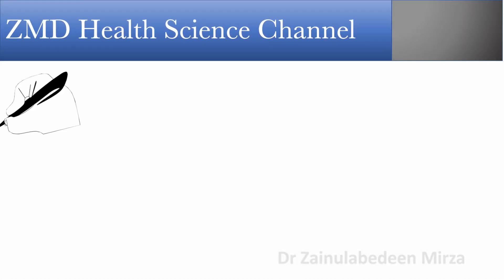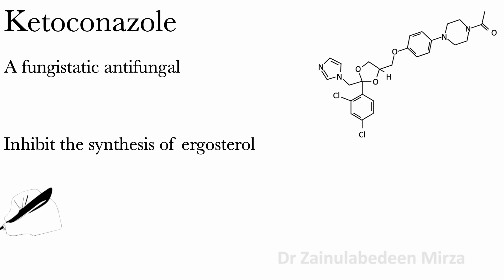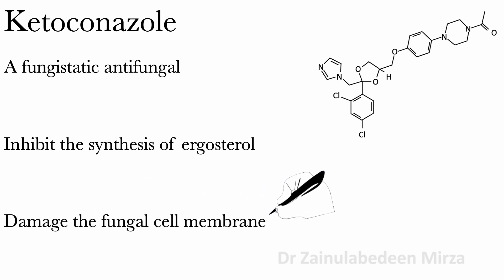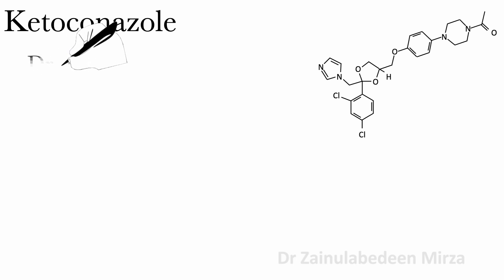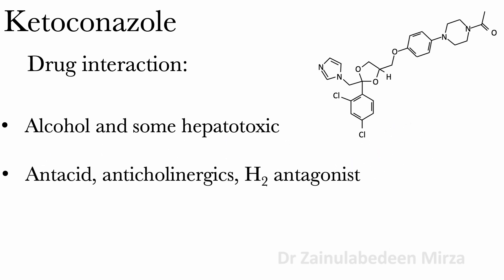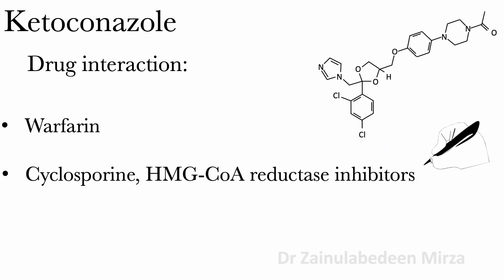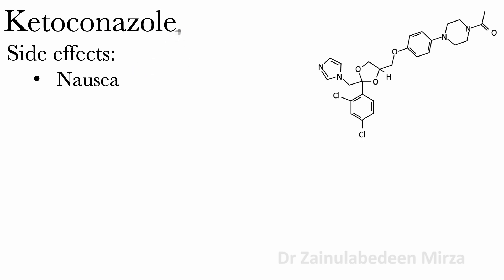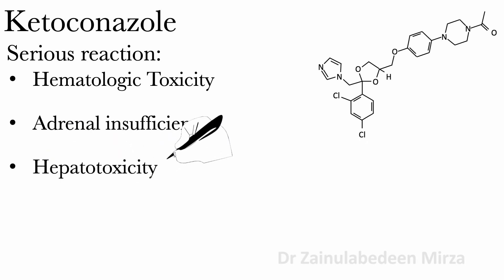ketoconazole drug | what is ketoconazole antifungal and the uses of ketoconazole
Ketoconazole | Antifungal drug | ZMD Health Science. Antifungal drug against fungi. Treat fungal infections such as histoplasmosis, blastomycosis and coccidioidomycosis, dermatologic conditions such as seborrheic. I will talk about ketoconazole drug.